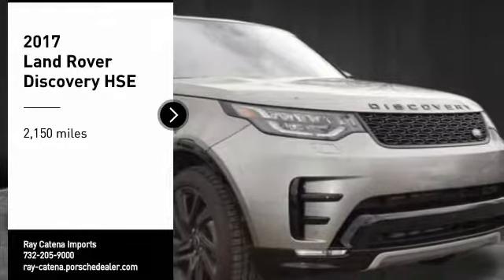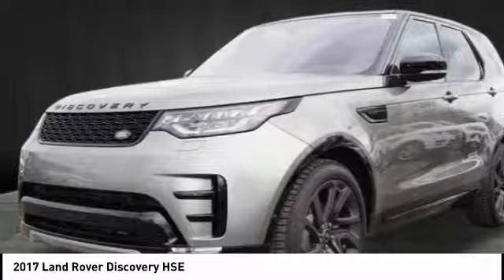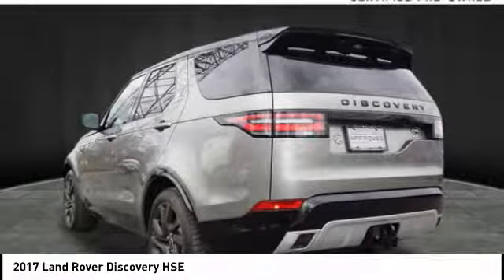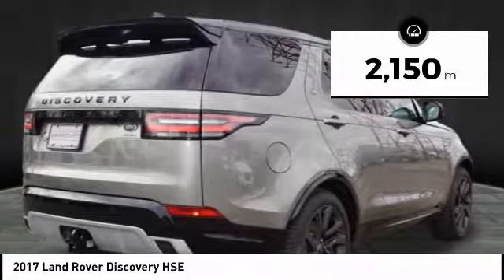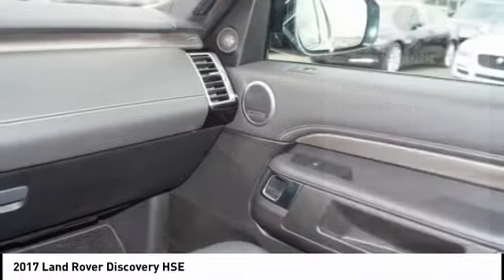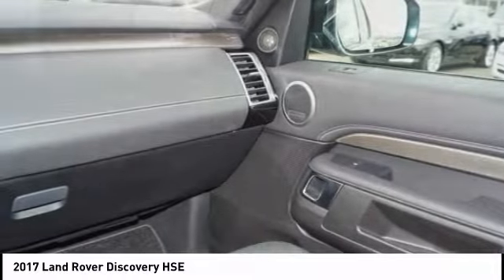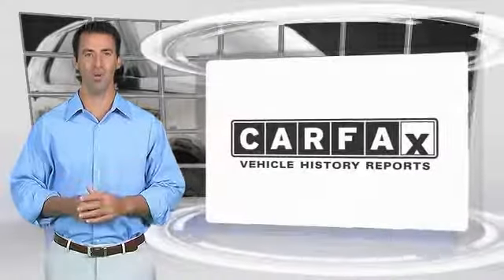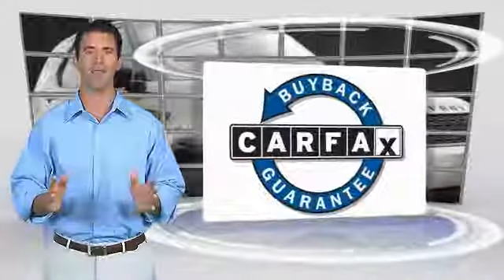2017 Land Rover Discovery EDISON NJ L171016B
2017 Land Rover Discovery HSE

920 US Highway 1 North

You'll love this 2017 Land Rover Discovery. This is a  you'll want to take home.